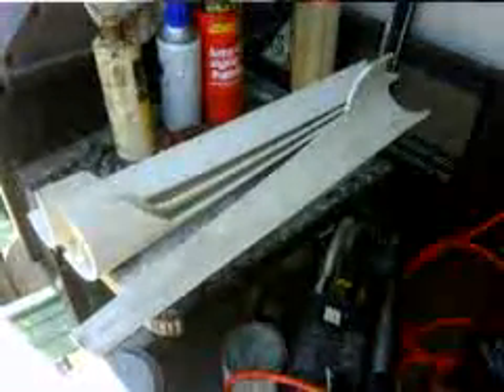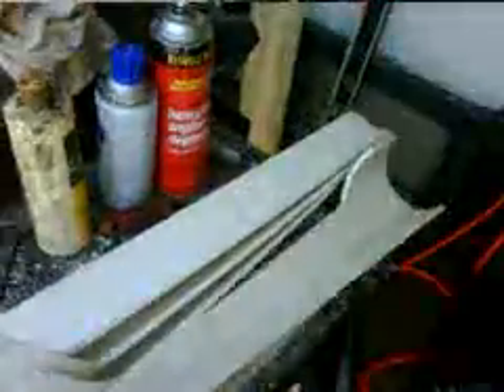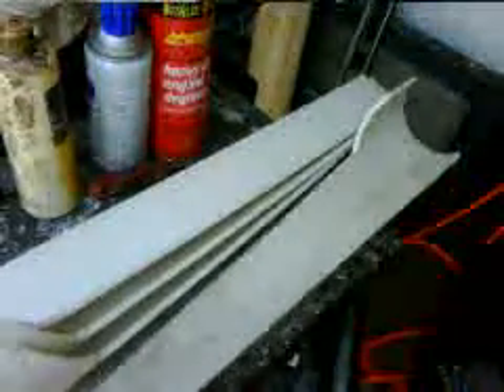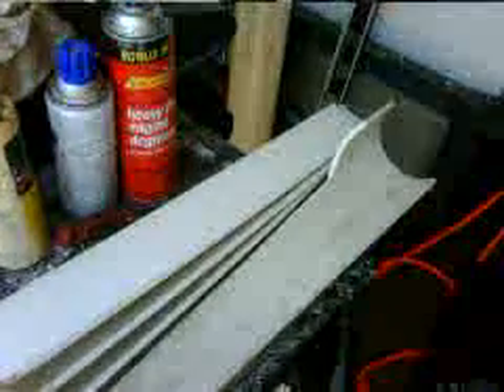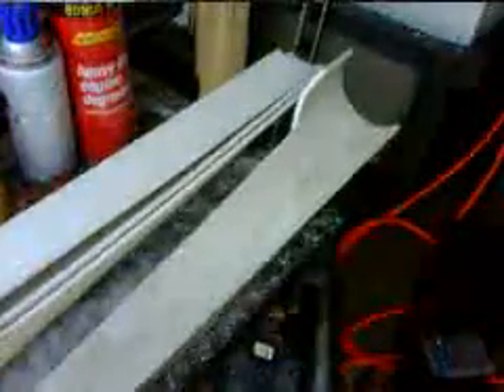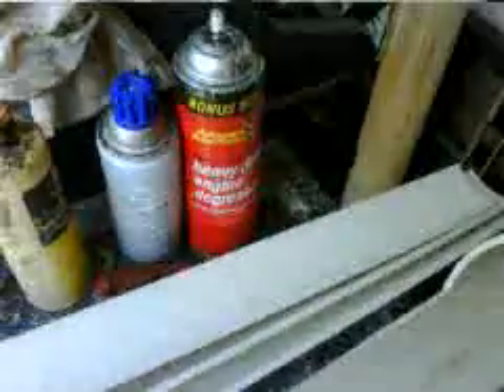First attempt at cutting wind generator blades form PVC (1)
Here I cut a 2-1/2' piece of schedule 80 PVC and added a furl to the bottom of the leading edge.